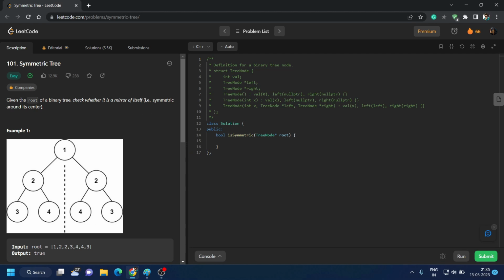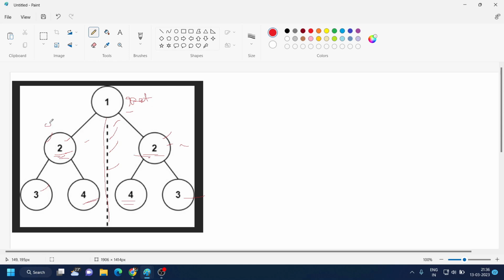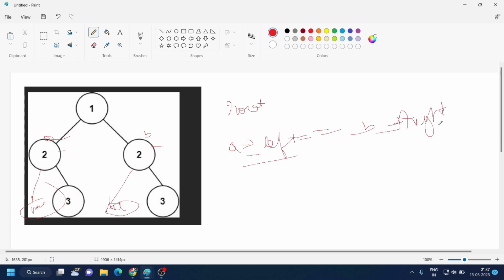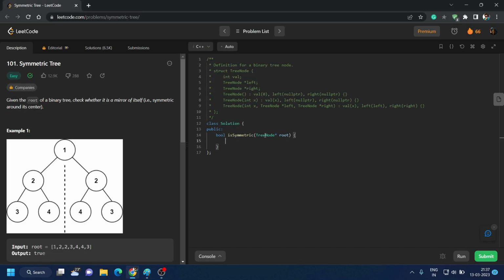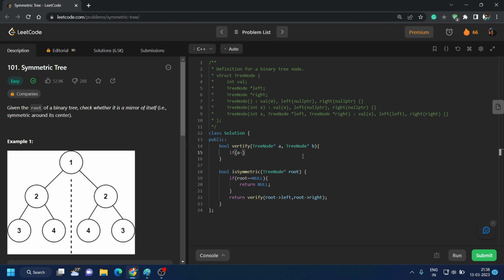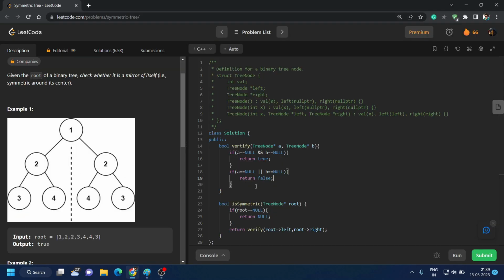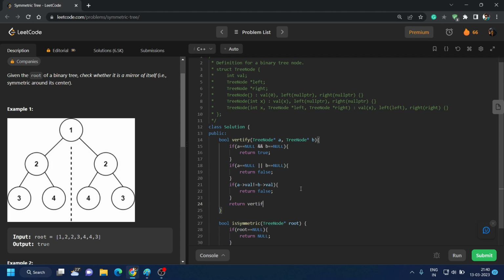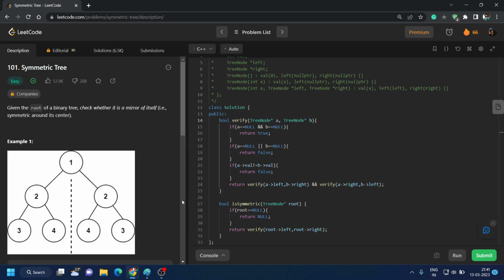101. Symmetric Tree | Dry Run and Live Coding | C++ | Dsa buddy | Recursion Leap of faith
Time complexity- ?? // comment down
Space complexity- ?? // comment down

Explaining in a very easy manner
Leetcode 101 Symmetric Tree